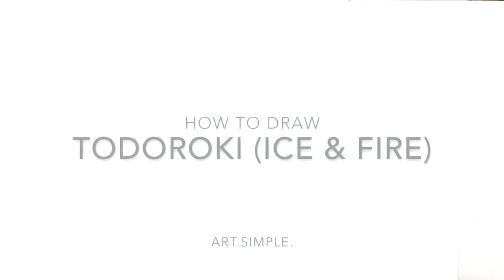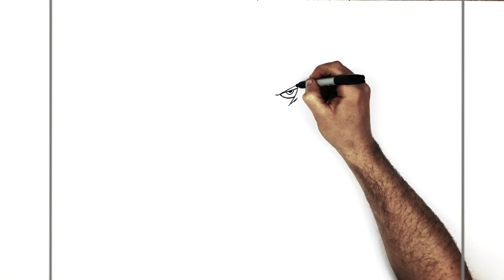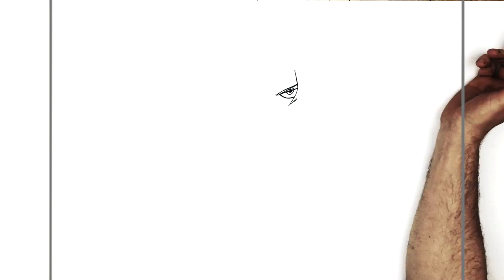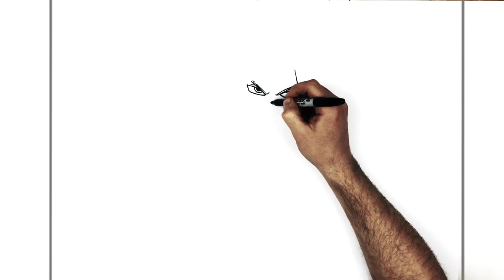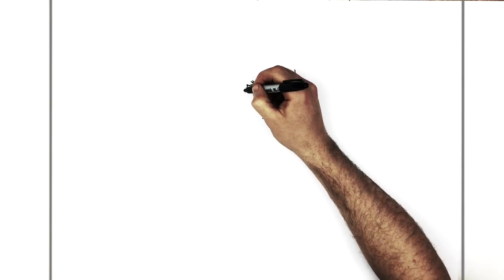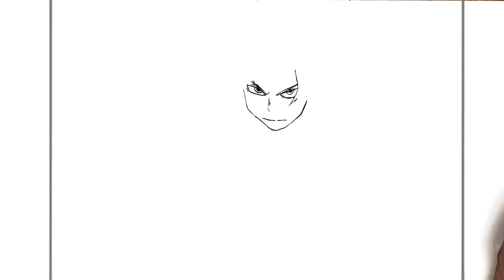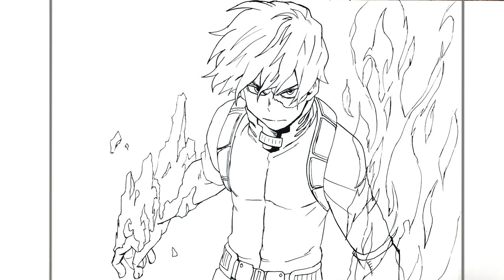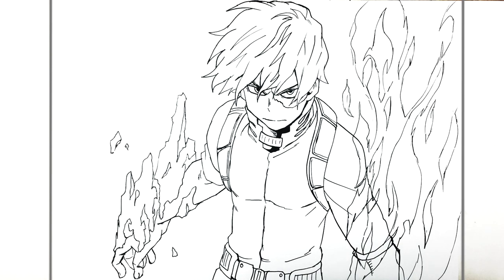How To Draw Todoroki (Ice & Fire) | Step By Step | My Hero Academia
Learn How To Draw Todoroki (Ice & Fire)  Step By Step from My Hero Academia.